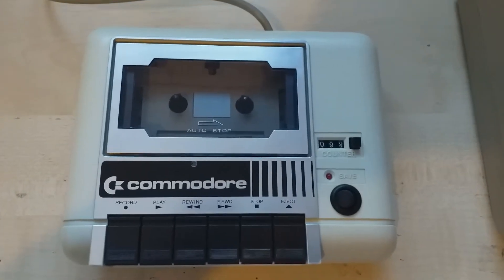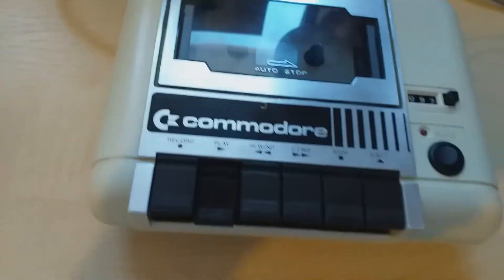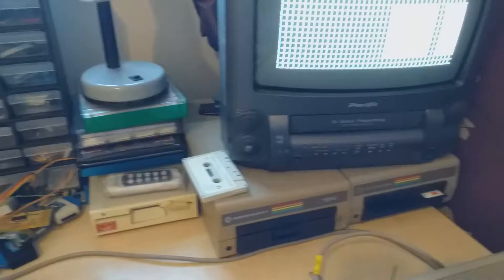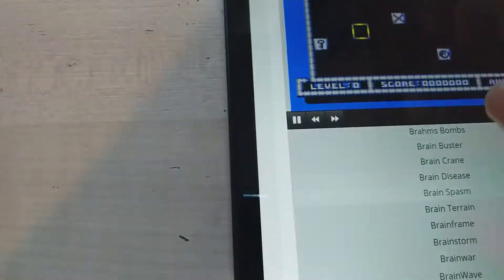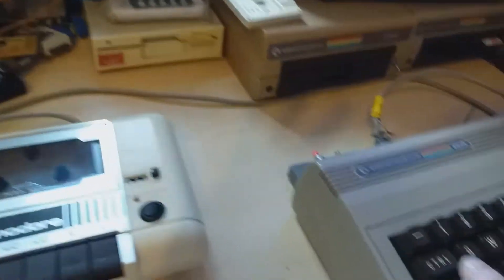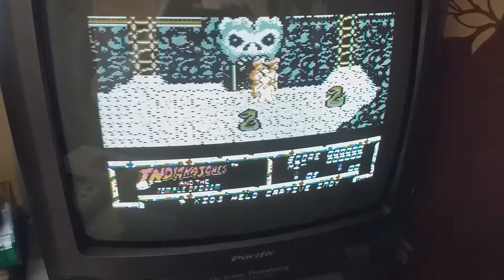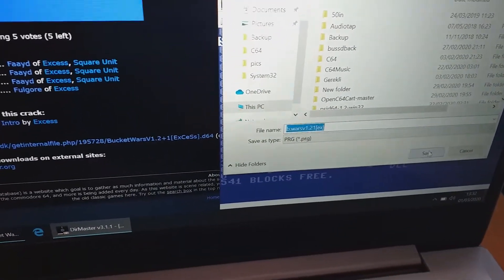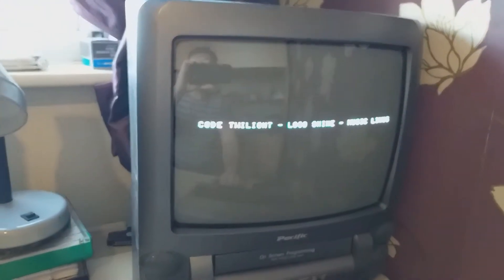Bluetooth Tape Deck For Commodore 64 (1530 Datasette,C2N,Datacorder)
1530 Datasette with the Bluetooth Audio In mod.